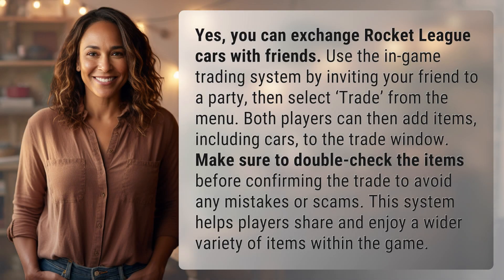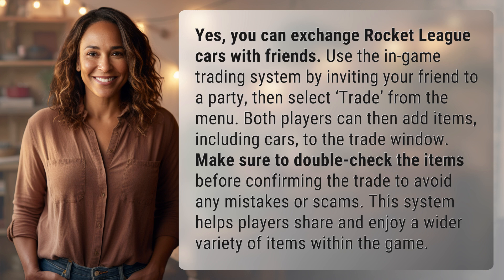Can you exchange Rocket League cars with friends?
Rocket League Car Trading: How to Exchange Cars with Friends 👉 Car Trading Tutorial 👉 Learn how to exchange Rocket League cars with friends using the in-game trading system. Share and enjoy a wider variety of items within the game!

Laura S. Harris (2024, May 20.) Can you exchange Rocket League cars with friends?
    🌐 AskAbout.video